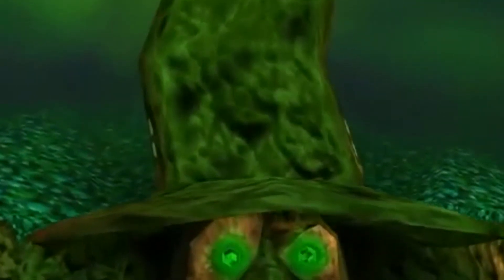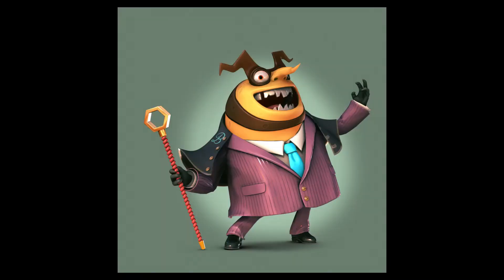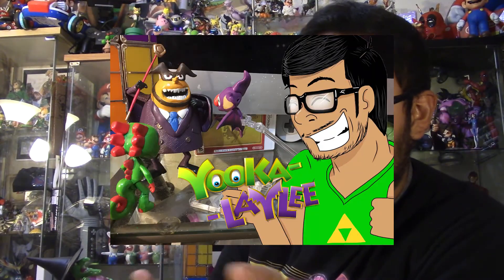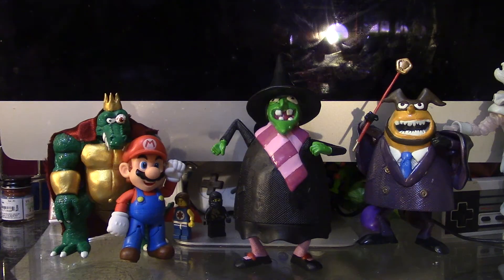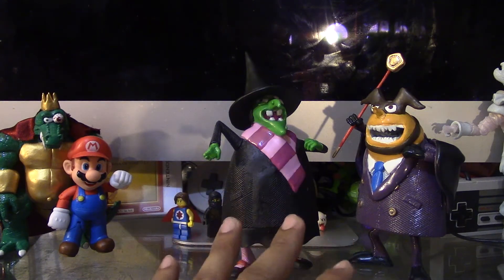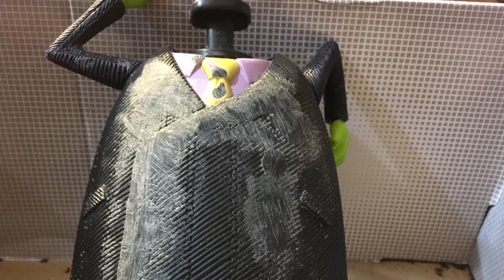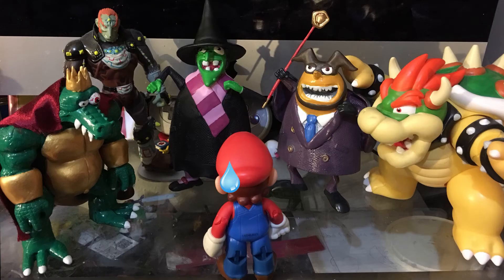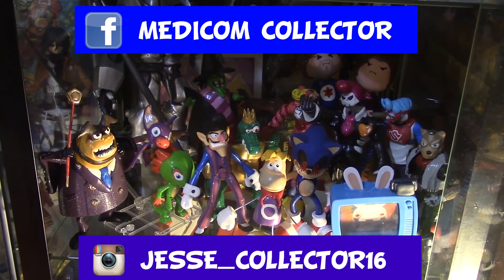Gruntilda Banjo kazooie (CUSTOM!) action figures Custom toys Halloween month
Snupps: jesse-collector